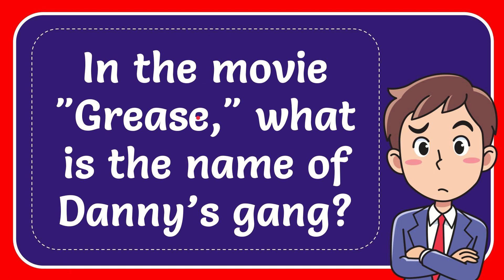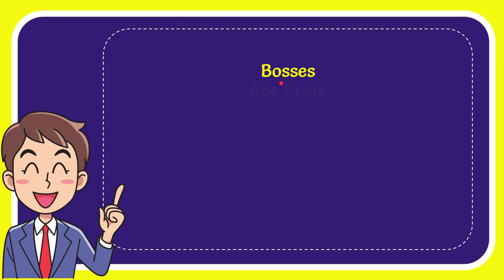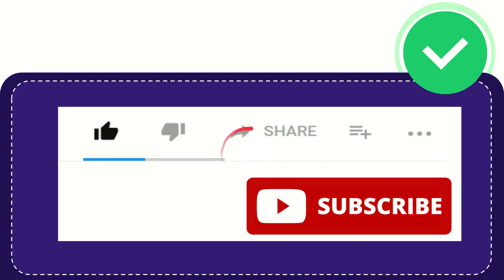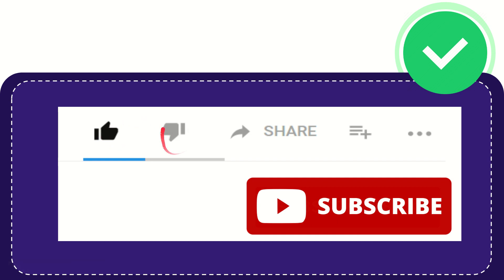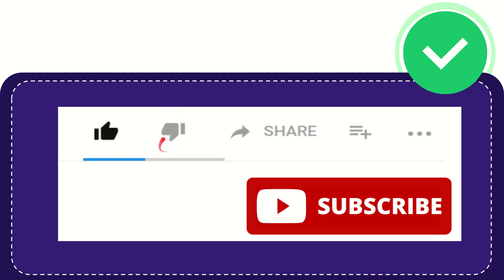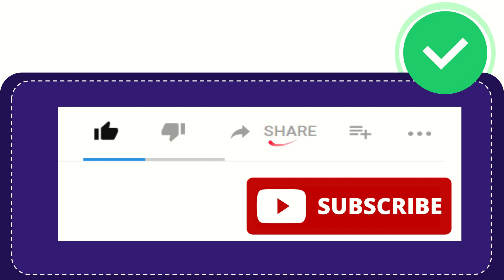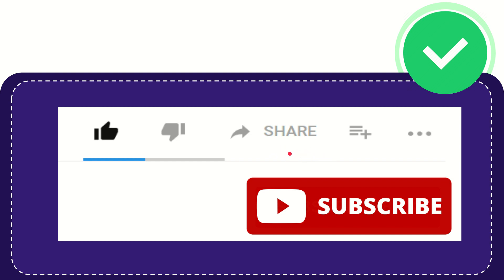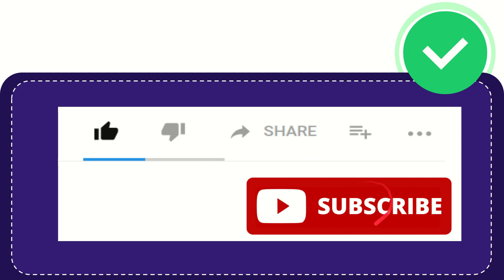In the movie "Grease," what is the name of Danny’s gang? Answer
In the movie "Grease," what is the name of Danny’s gang? Answer NEW VIDEO#